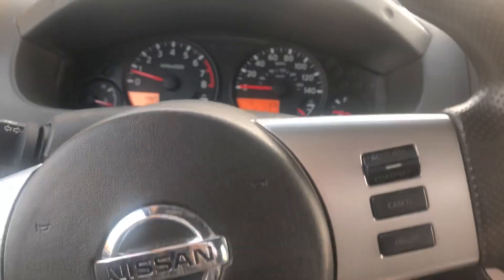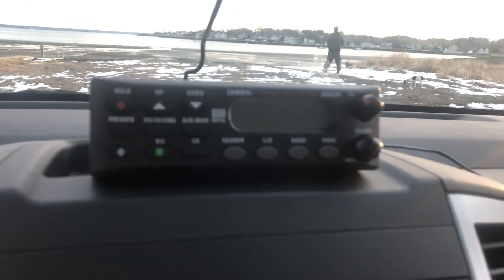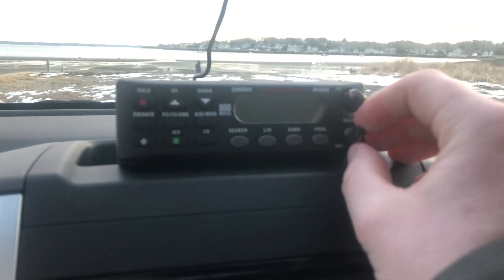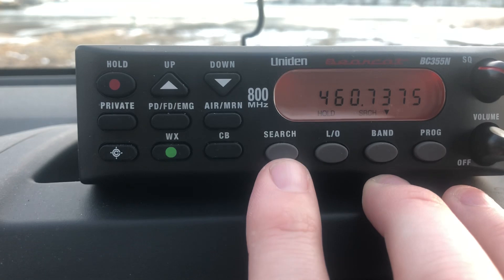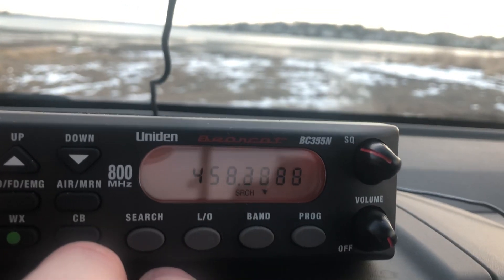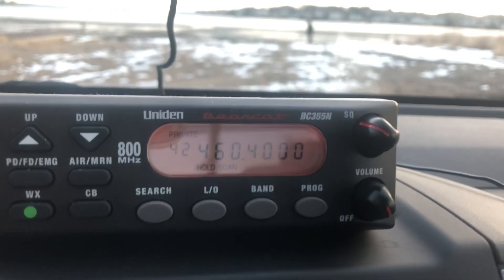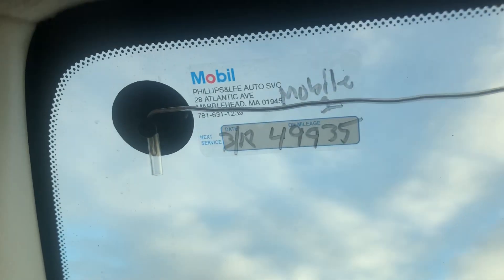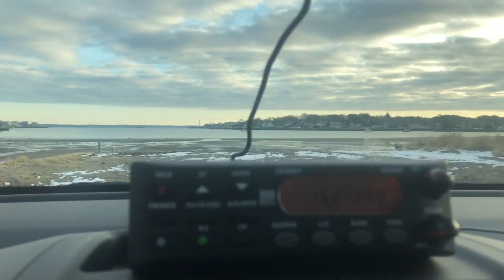Uniden BC355N Scanner programming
Uniden 355N base scanner police scanener